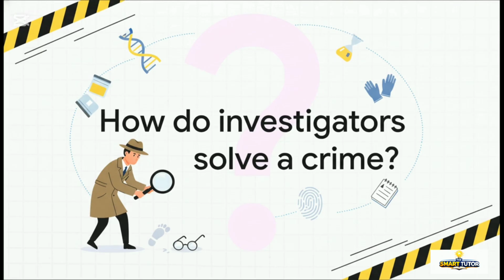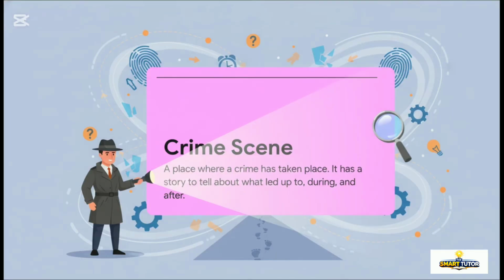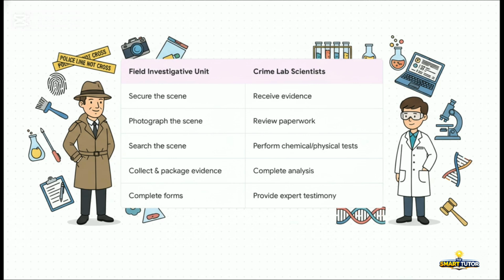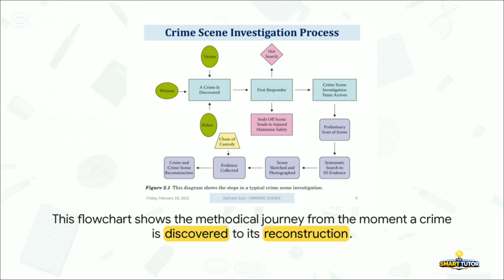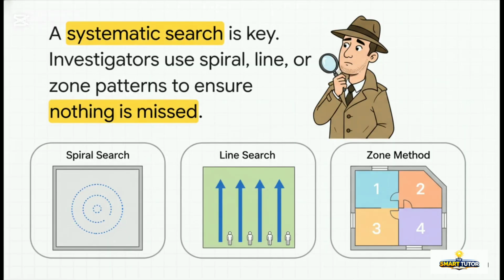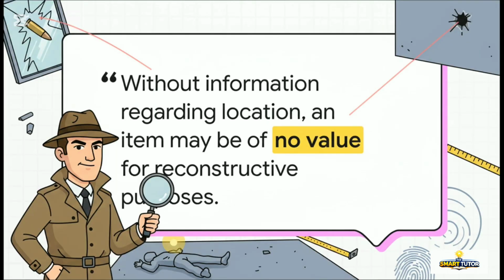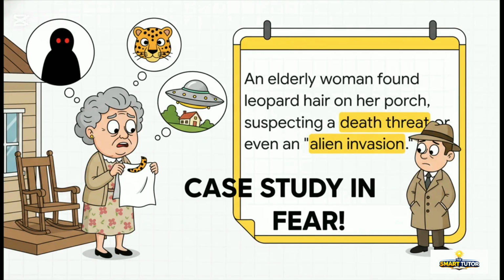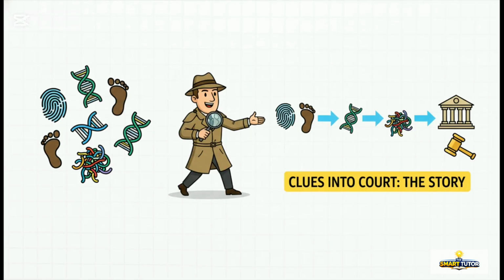Understanding Crime Scene Reconstruction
Educative Channel that turns hard to understand lectures into simple to understand explainer videos